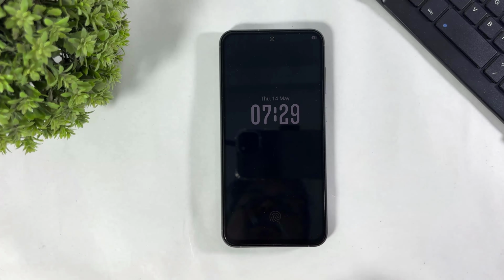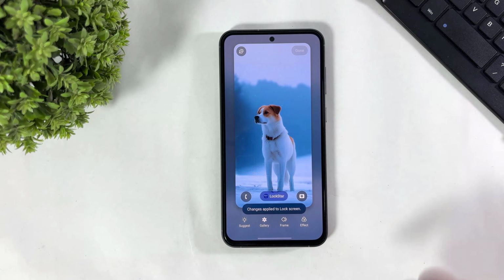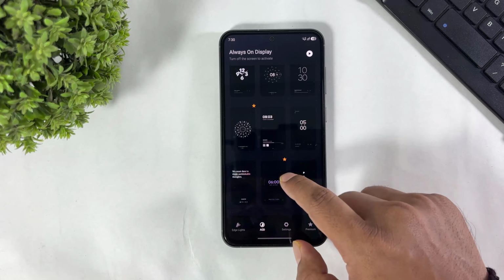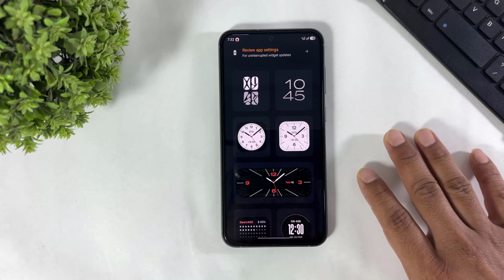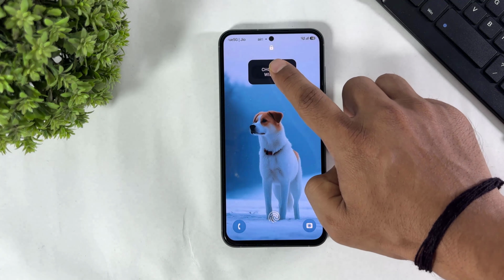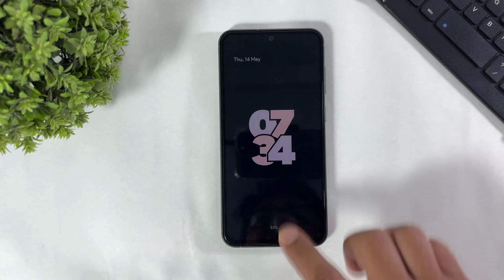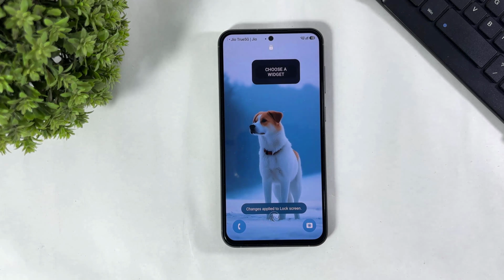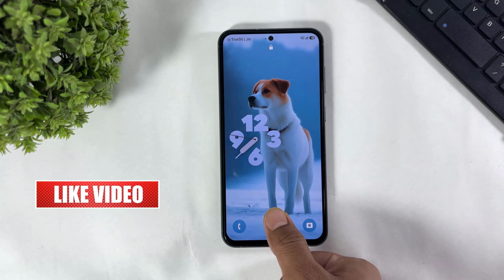Install ANDROID 17 Clock and AOD On Samsung Galaxy | Enable Android 17 Always On Display On Samsung